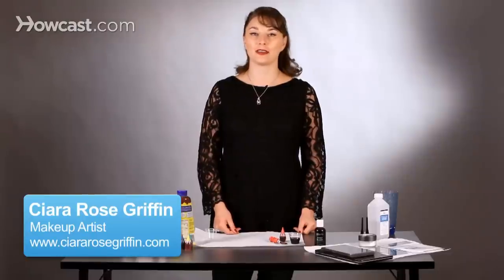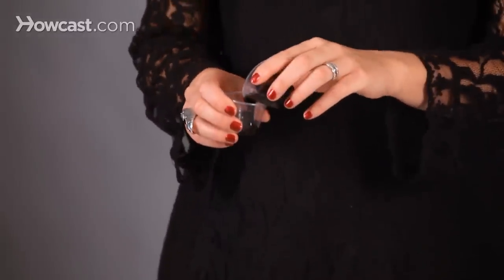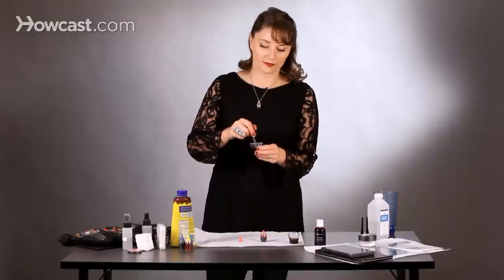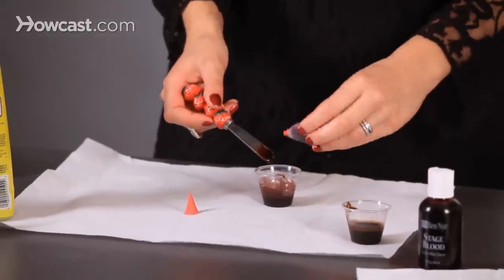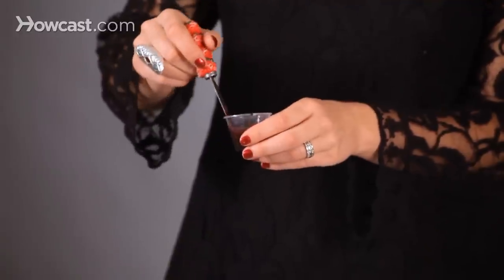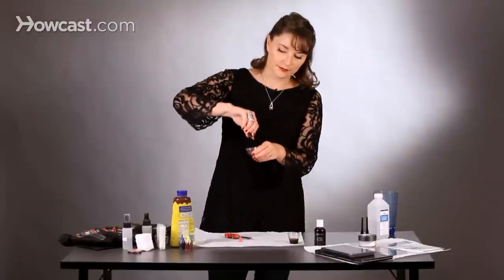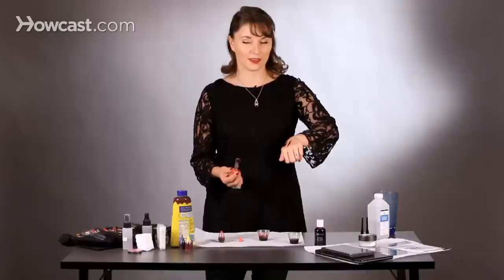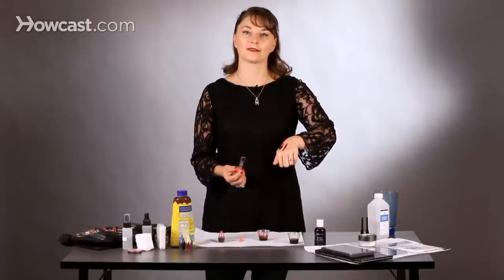How to Make Fake Blood | Special FX Makeup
Today we're going to talk about how to make fake blood with products that you probably have in your kitchen already. First of all, we're going to use chocolate syrup and some food coloring. This is a really easy, really basic, also edible way of making blood. Really good for zombie blood.

So first, you're just going to take a little bit of chocolate syrup. Pour it into your container, and then add slowly drops of red food coloring. I'm going to start with one, two, three drops, and then I'm going to mix it up. And you're going to see as you mix it how red it is. I like using chocolate sauce to make fake blood because other than being delicious, it creates a really great base. Sometimes fake blood can look a little too orange and this creates a really nice, deep color. This is still a little brown, so I'm slowly going to add more red. Three more drops and I'm going to mix that up really, really well.

One thing you want to be careful of when making fake blood with food coloring is that sometimes the food coloring can stain. So if you want this to not stain your skin, your counter tops, things like that, just be careful. One little tip I have for putting fake blood on your skin is if you use a primer, a makeup primer, that will create a barrier that will protect your skin from the blood.

So I'm just going to dab that on. I like the way this looks for zombie blood or for really old blood, but it's still a little too brown for me so I'm going to add a couple more drops. And stir, stir, stir. That's getting a little more what I'm going for, so I'm going to add drops, drops, drops. The other great thing about making this kind of blood is you can make massive batches of it at home. An entire bottle of chocolate sauce will make you a lot of blood. All right, yep. And I like the way that that's looking. That's how you make a cheap and easy fake blood.